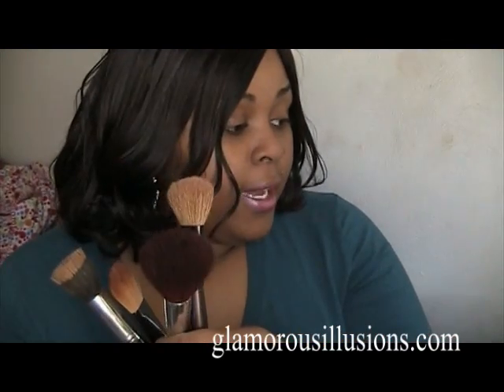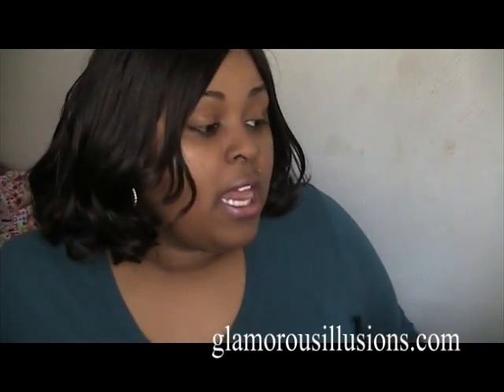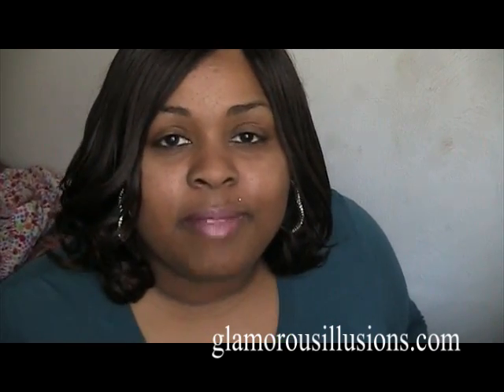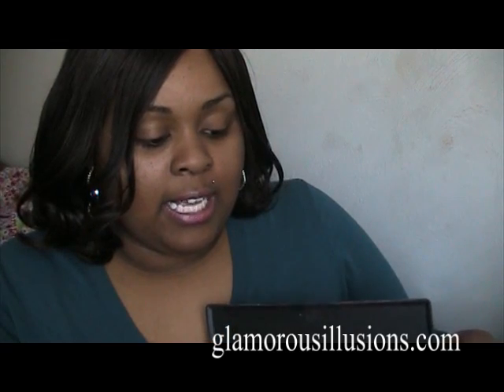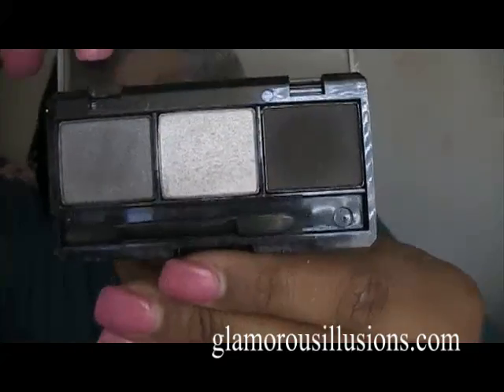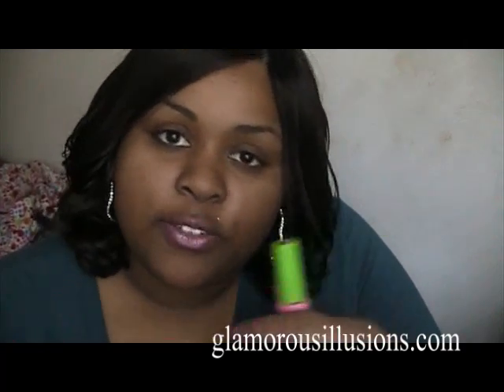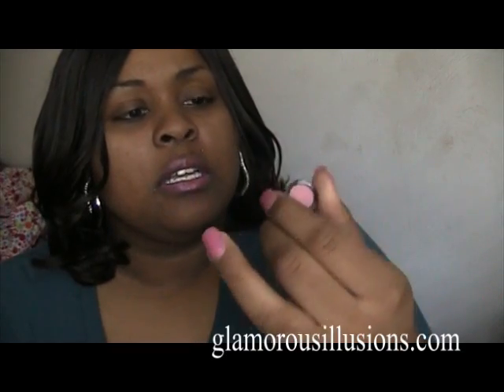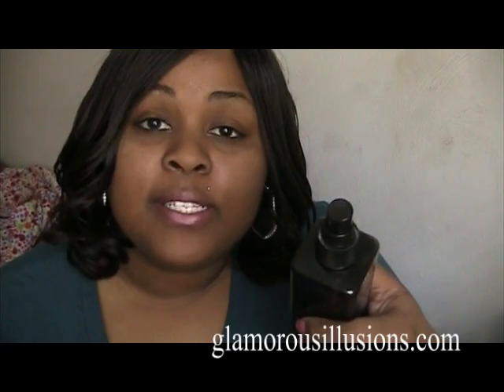Beauty Basics 101 - Starter MakeUp Kit